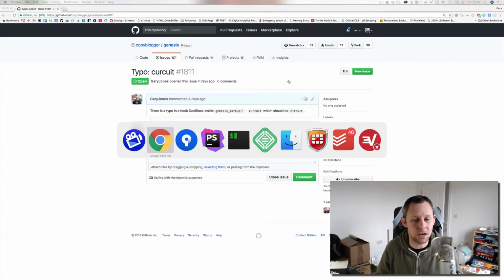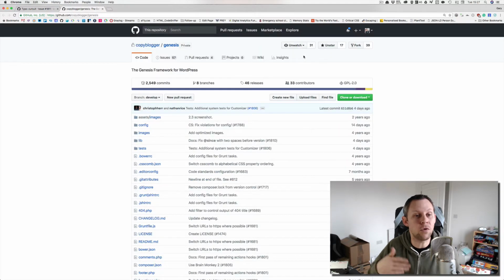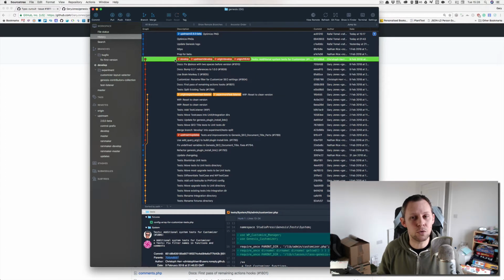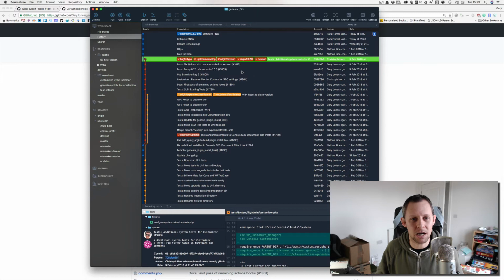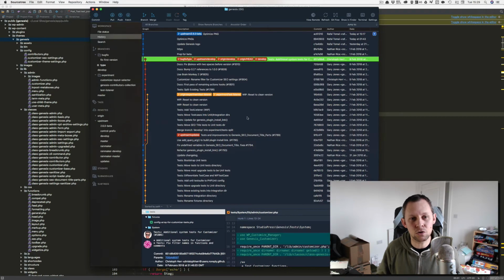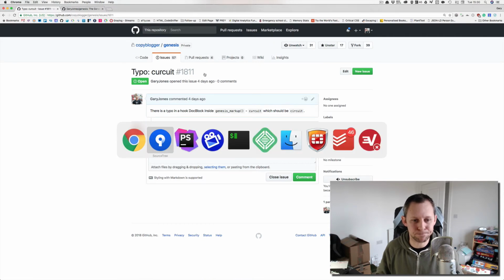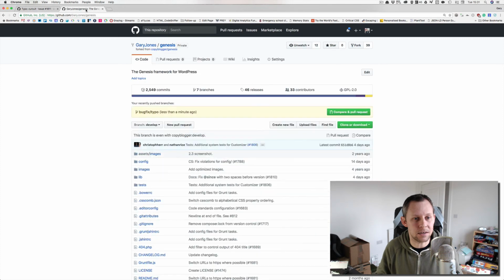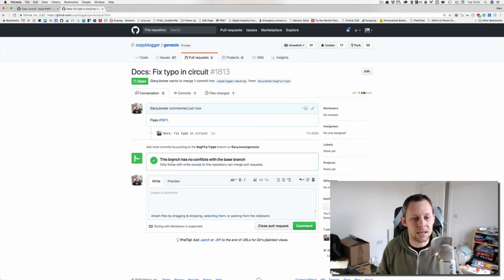Example of how to contribute to the Genesis Framework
A short demo of how to use SourceTree to create a branch, make a change, commit, push, and create a pull request, for the Genesis Framework repository on GitHub.